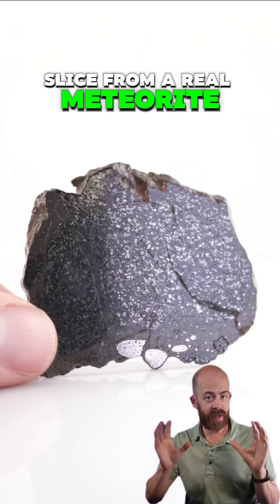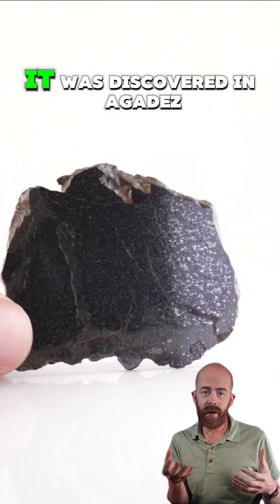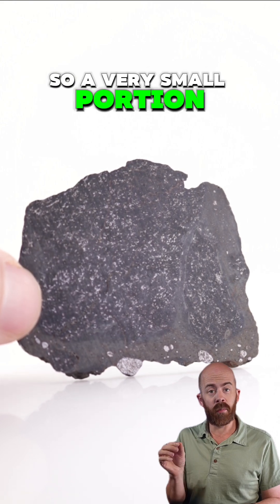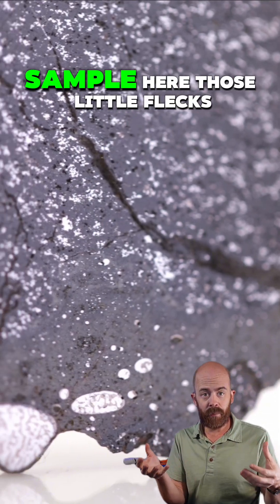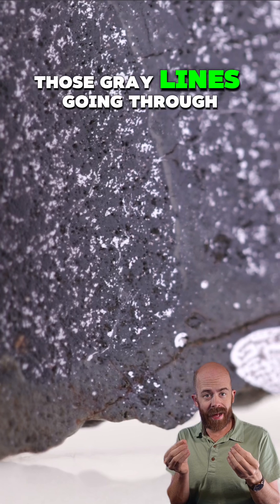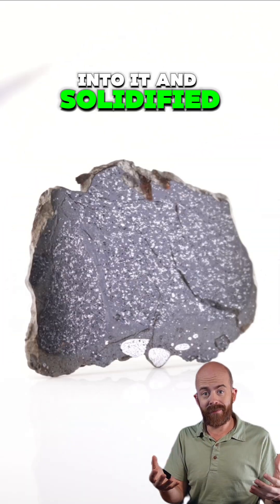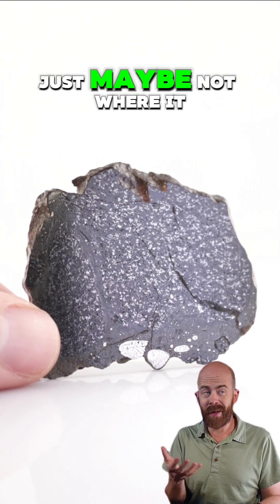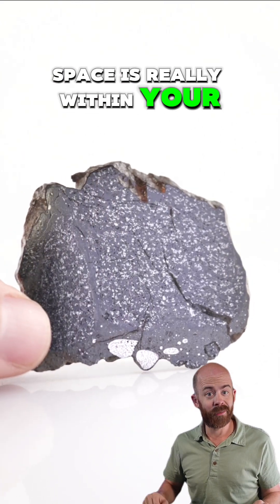A Meteorite with Stunning Scars. Meet Tassedet 4! ☄️